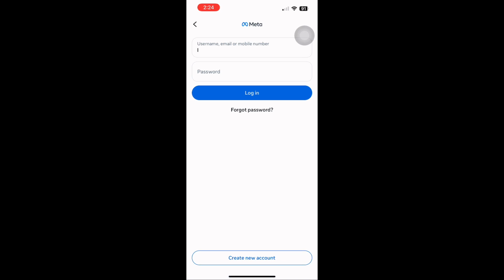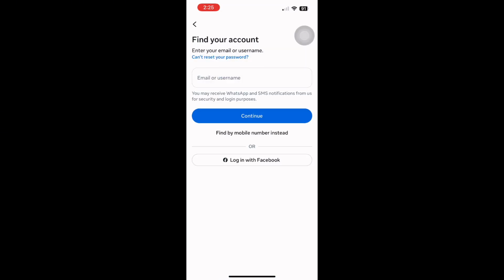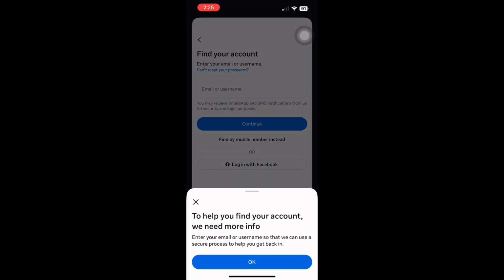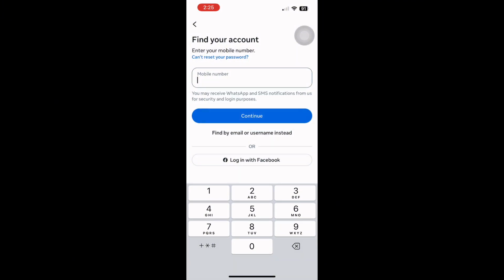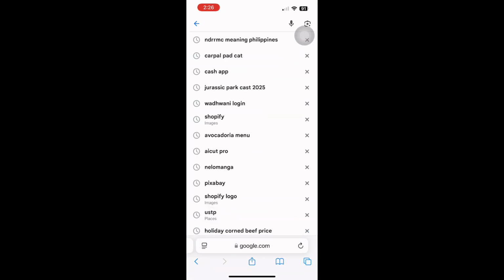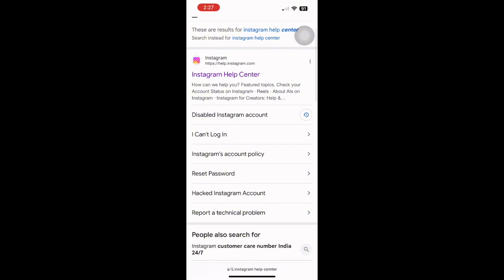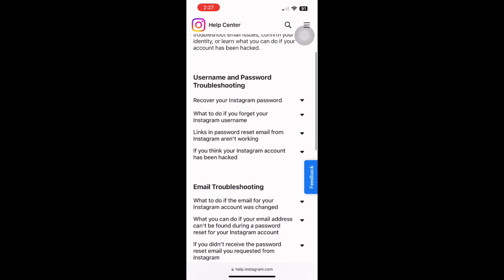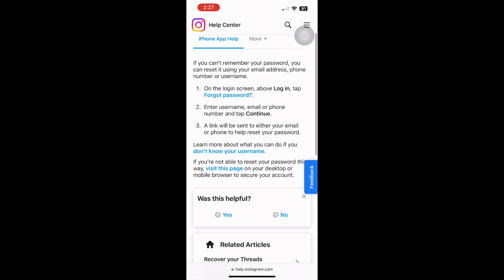How To Recover Instagram Account (Best Method)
Locked out of your Instagram account? Don't panic! This comprehensive guide reveals the best and most effective methods to recover your Instagram account quickly and safely. Whether you've forgotten your password, been hacked, or your account was disabled, we've got you covered. We'll walk you through step-by-step instructions, troubleshooting tips, and crucial security measures to prevent future issues. Learn how to regain access to your precious memories and connections without the hassle. Watch now and get your Instagram back!